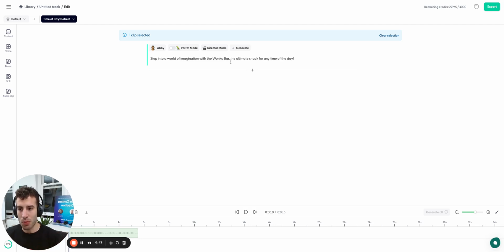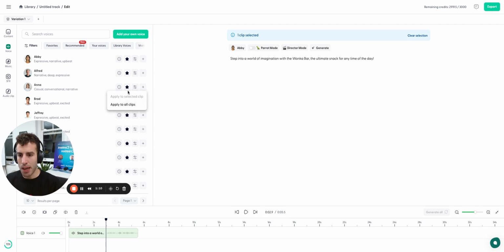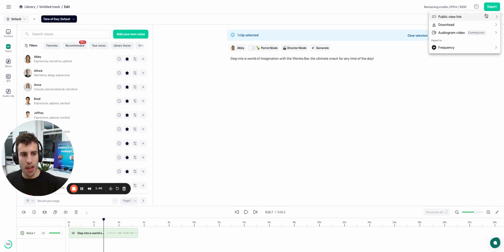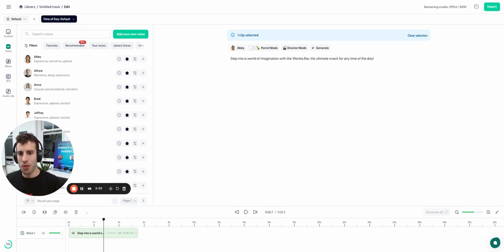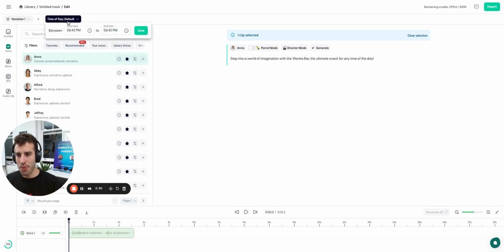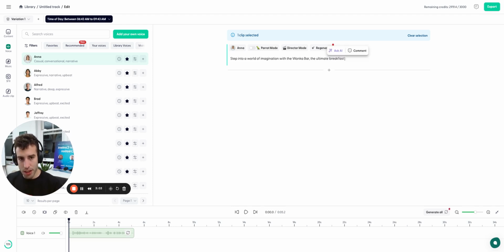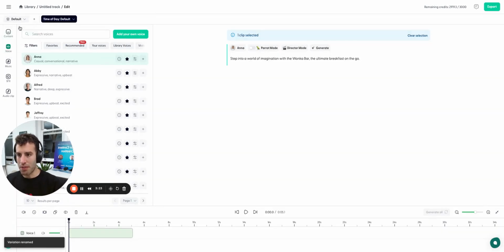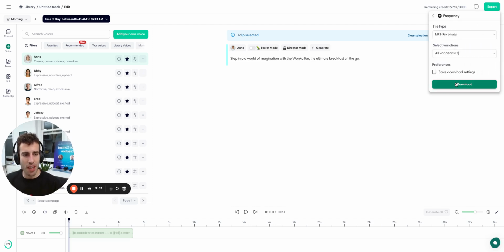How to Create Content Variations on Wondercraft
In this video, Dimitris walks you through Variations.

In this episode, you’ll learn how to:

- Create many Versions of a production
- Create productions for dynamic ads

Happy creating!